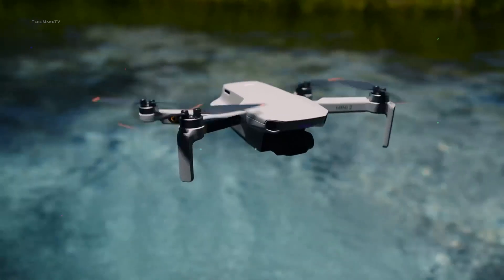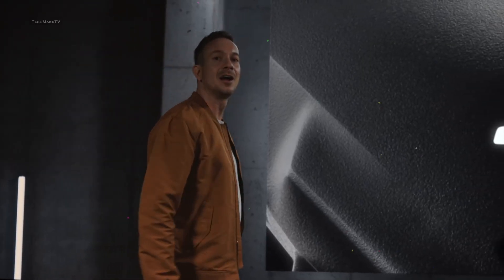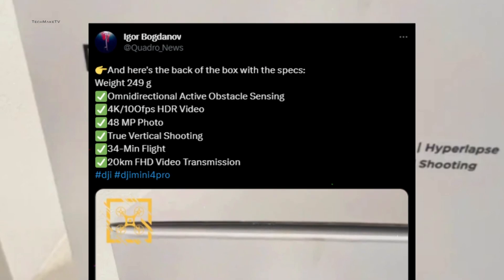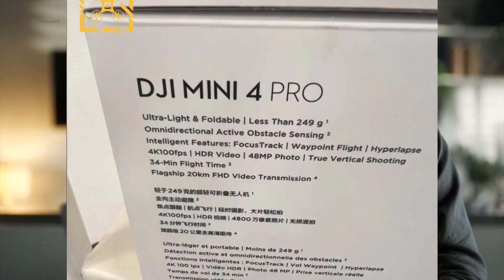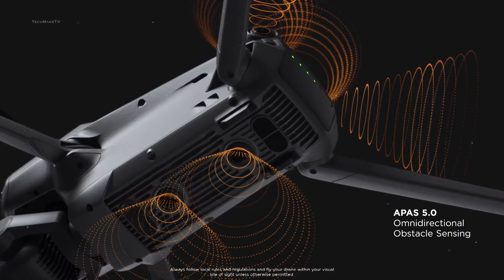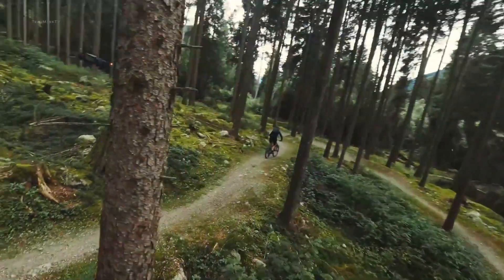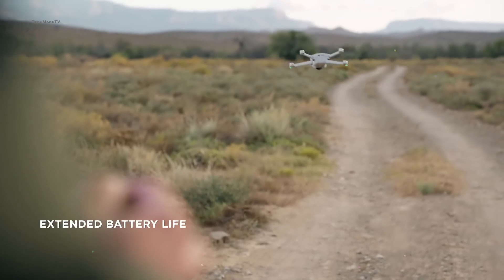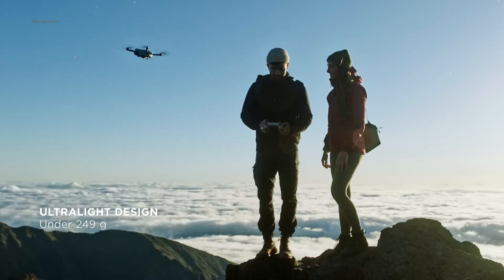DJI Mini 4 Pro - New Specs Leaked & Release Date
So, with DJI launching their latest mini 3, expectations towards their upcoming mini 4 drone has grown even further. Though the mini 3 misses out on some important features such as obstacle avoidance, the mini 3 Pro does offer everything costing just a bit more. And, the excitement gets higher with the mini 4 pro. DJI is likely to bring up some more upgrades to the mini 4 pro that are not available on the mini 3 pro but should have been. Besides, we have seen people commenting on different forums about the upgrades they would love to see. So, let’s have a deeper dive into what we should expect from DJI’s one of the most popular upcoming drones, the mini 4 Pro.